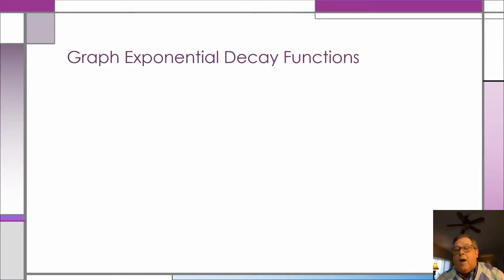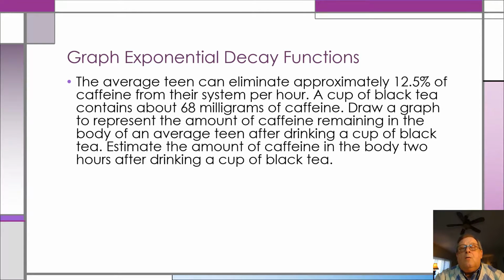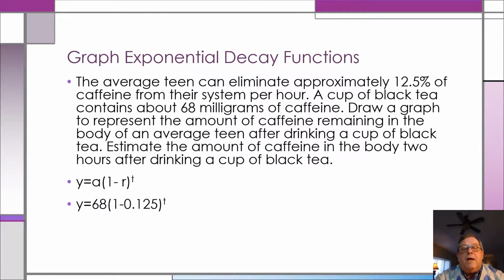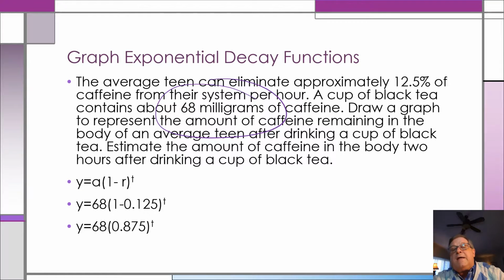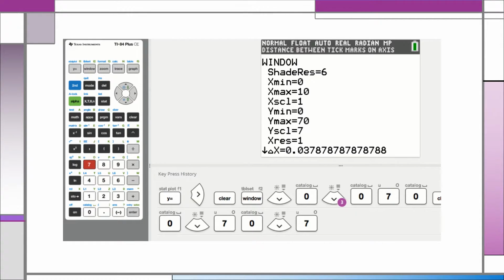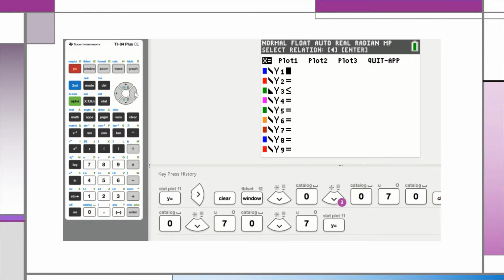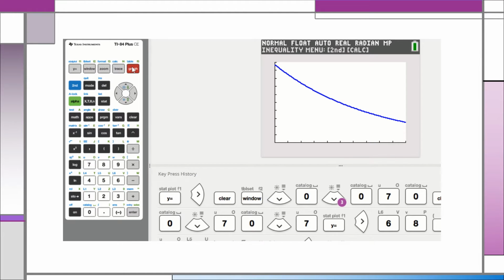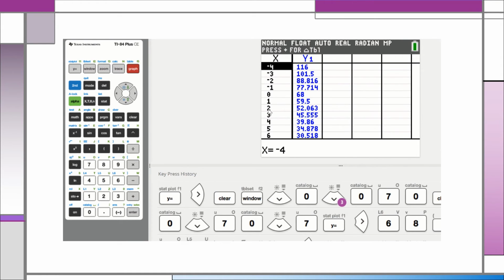Graph Exponential Decay Functions E 5